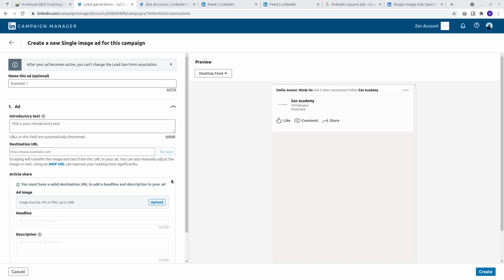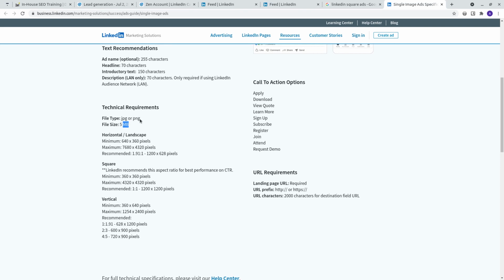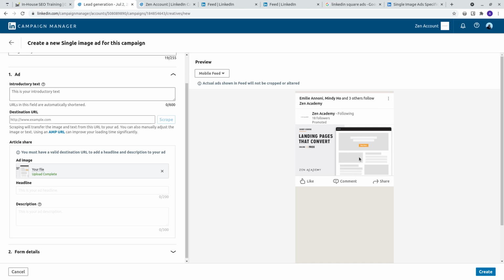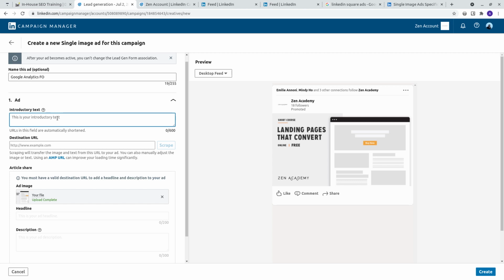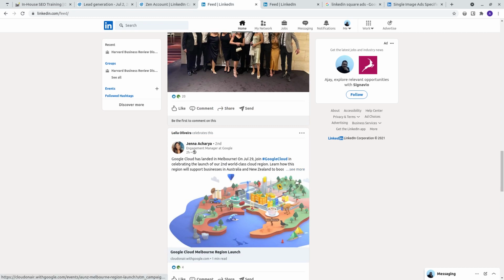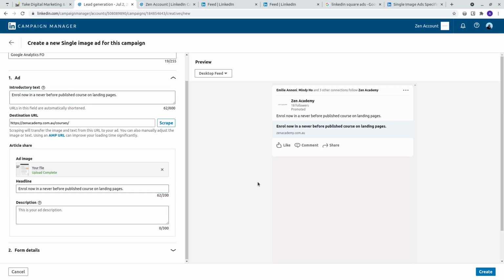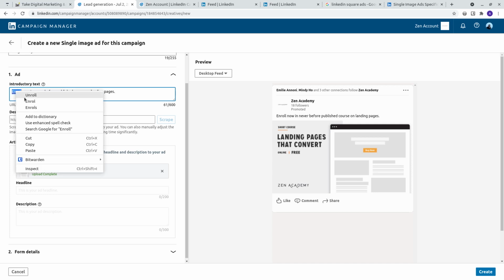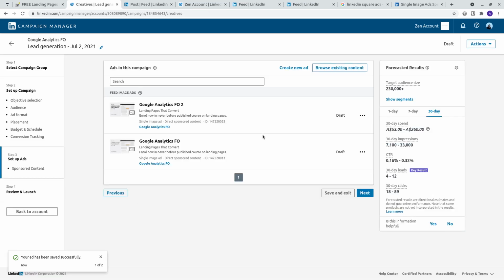How to create single Image Ad on LinkedIn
Single Image ad is where the sponsored content is posted on Linkedin feed, This Ad is sponsored so that it can reach a targeted audience beyond your page. Learn how to create Single Image Ad